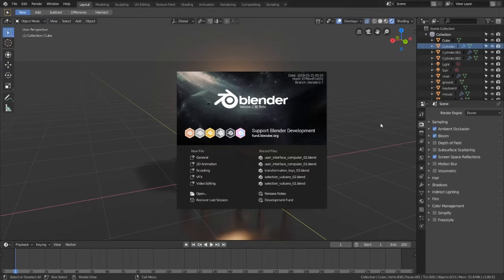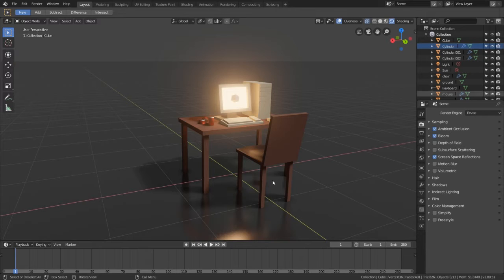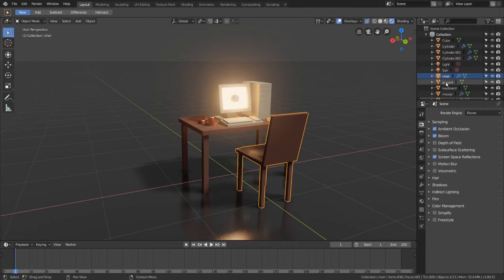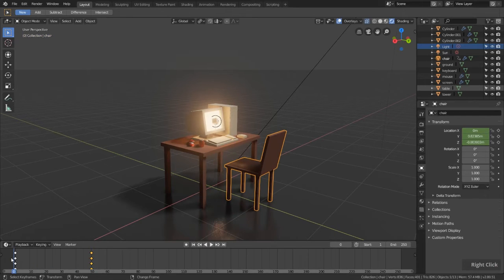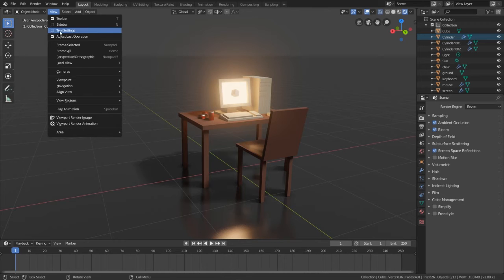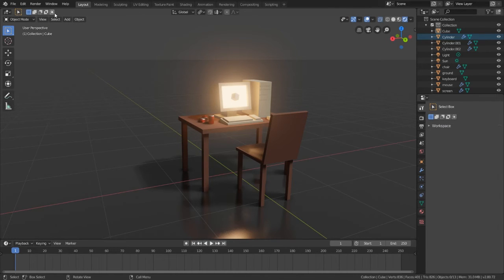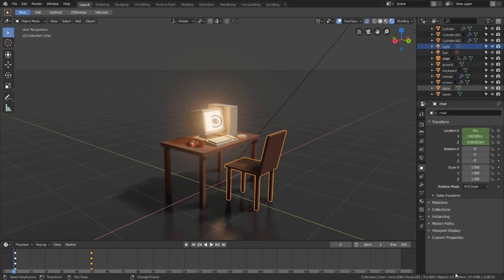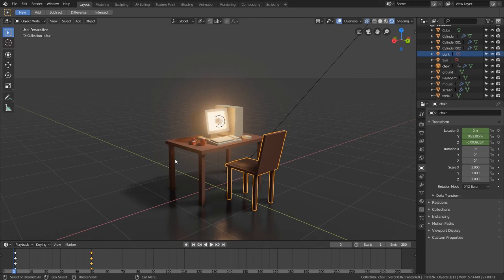Getting Started with 3D Design and Animation in Urdu Hindi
Introduction to 3D Blender: Getting Started with 3D Design and Animation

Welcome to the first lecture in our comprehensive Blender tutorial series! In this beginner-friendly video, we'll dive into the exciting world of 3D design and animation using Blender. Whether you're an aspiring artist, designer, or just curious about 3D graphics, this tutorial will give you a solid foundation to create stunning visual content.